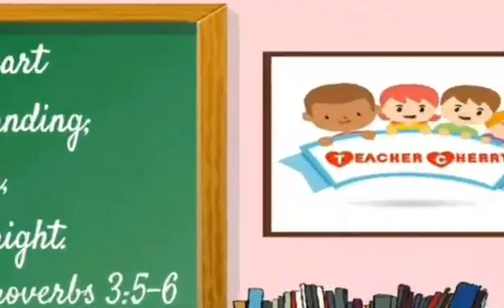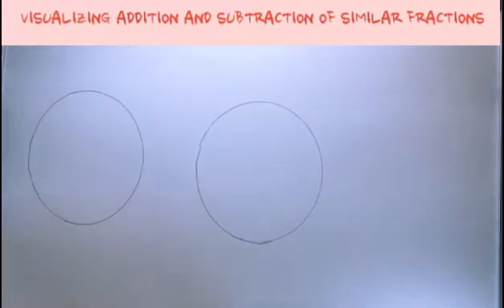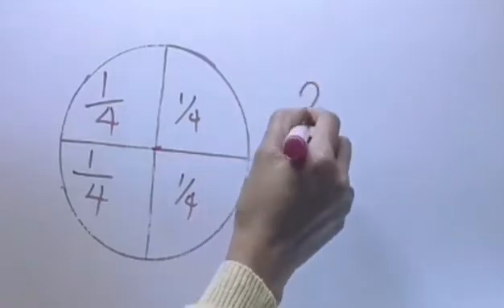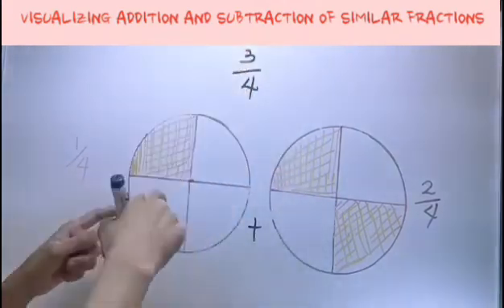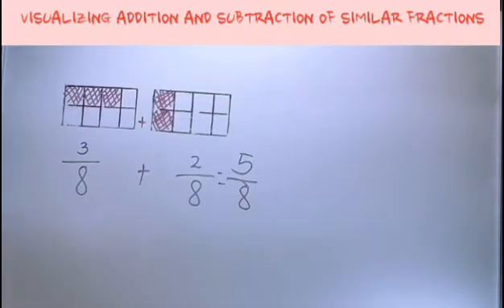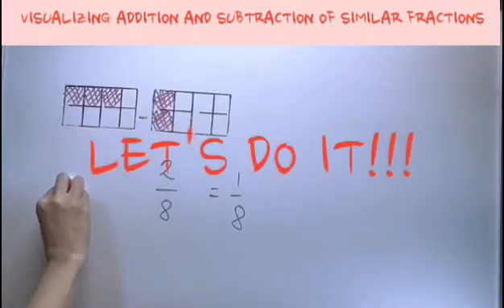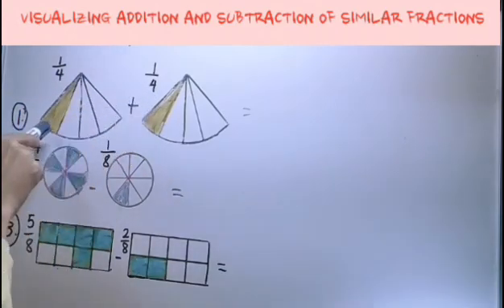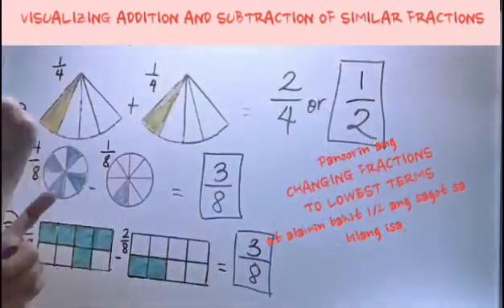Visualizing Addition and Subtraction of Similar Fractions Grade 4 / 2nd Quarter / Tagalog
Visualizing Addition and Subtraction of Similar Fractions / Tagalog

 MathpinaEasy Lessons from Teacher Cherry in tagalog.